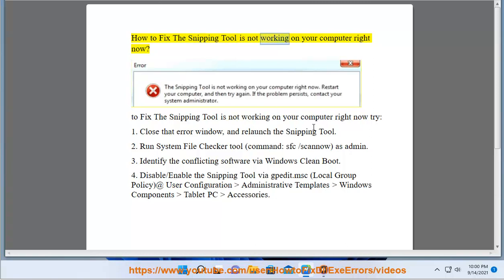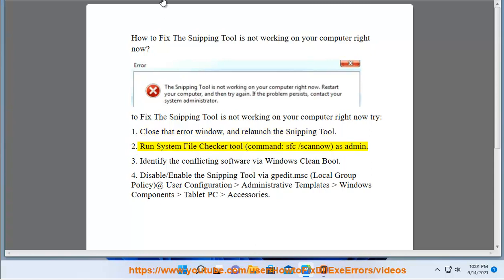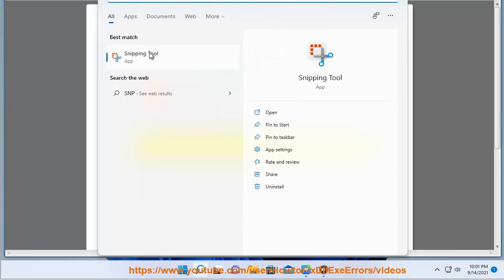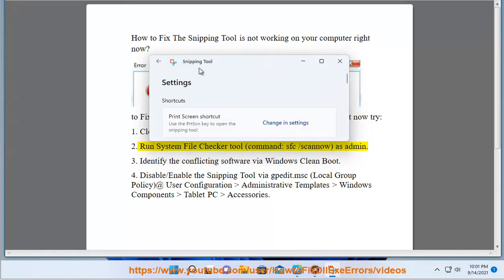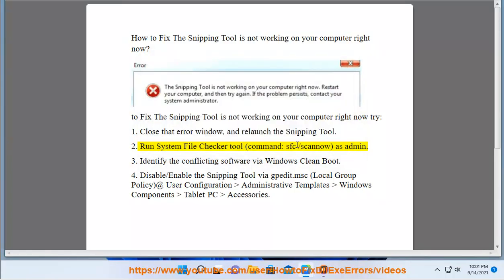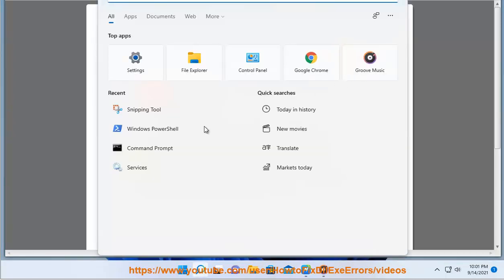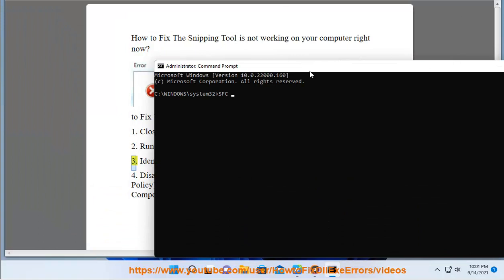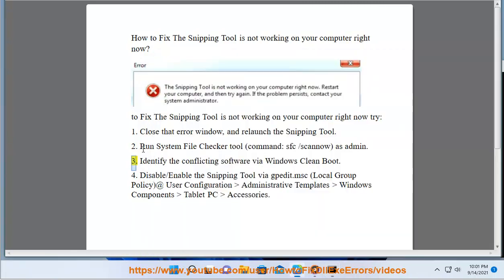Fix Snipping Tool is not working on your computer right now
Here's how to Fix The Snipping Tool is not working on your computer right now.